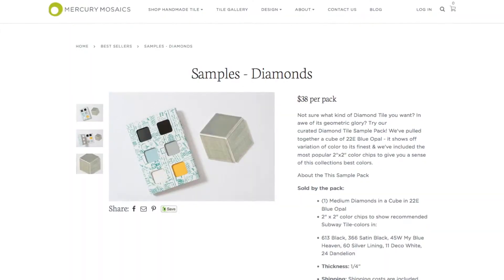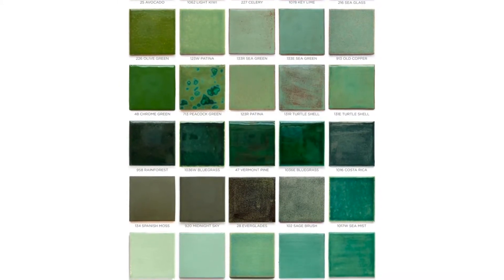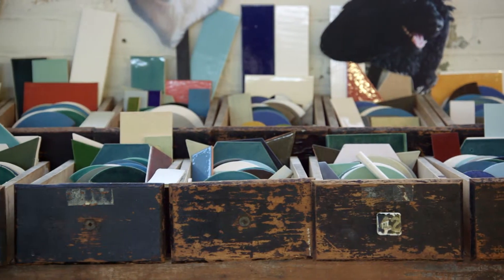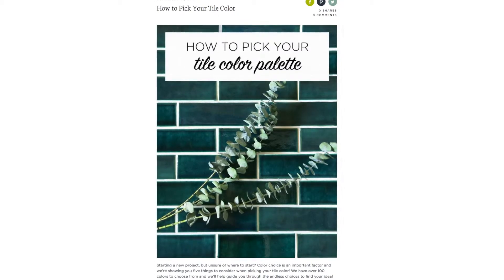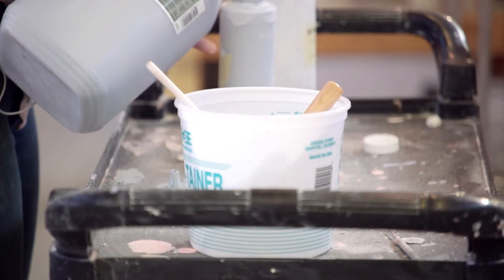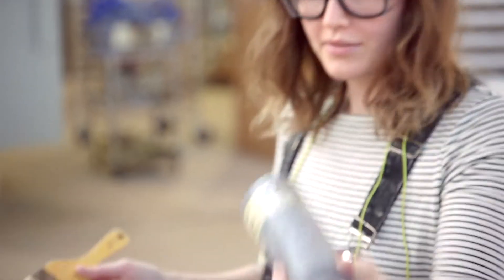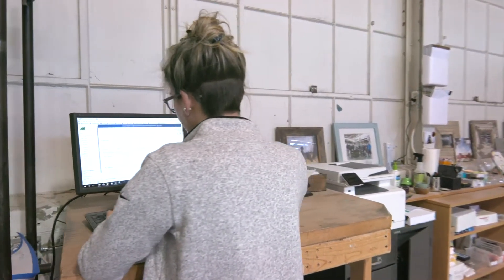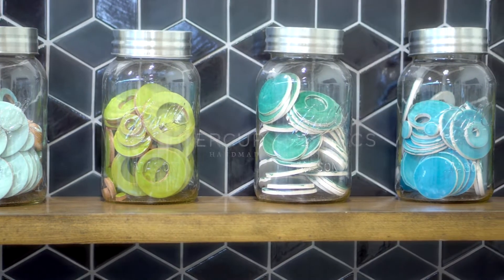Color and Sampling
Spoke 612 Mercury Mosaics Color and Sampling